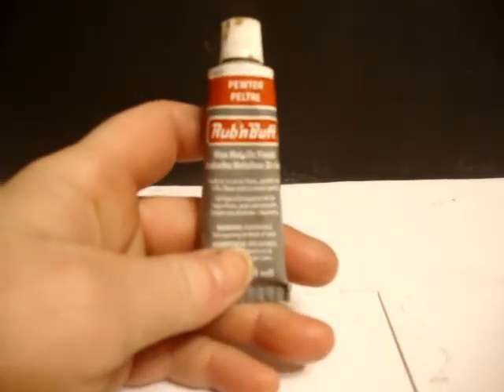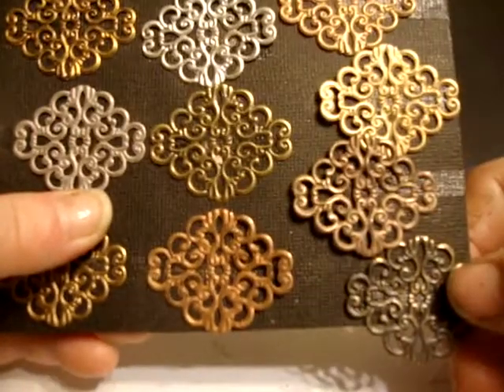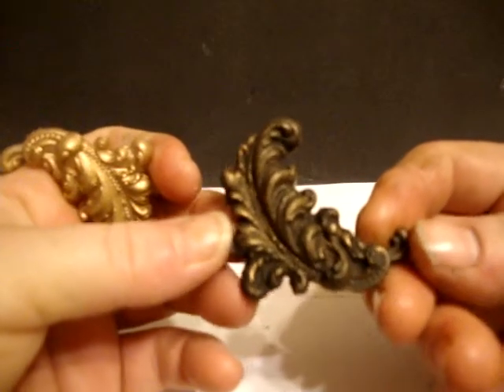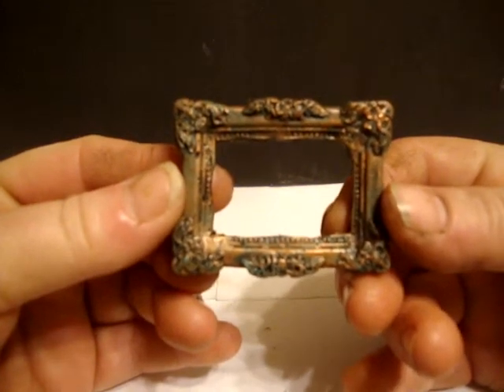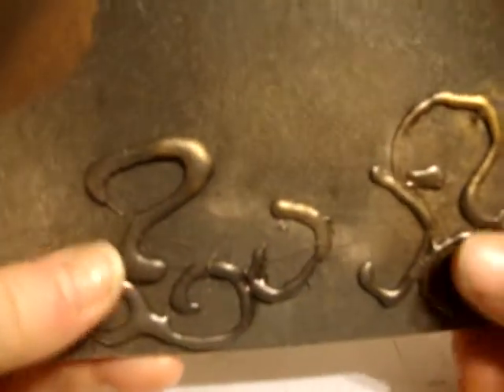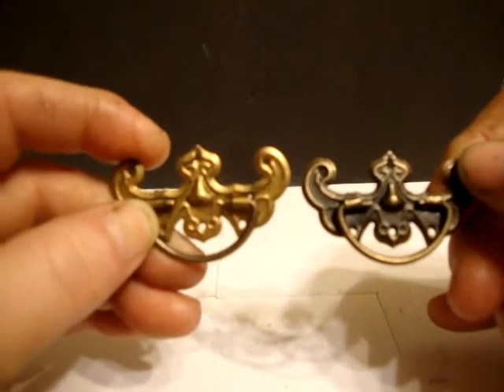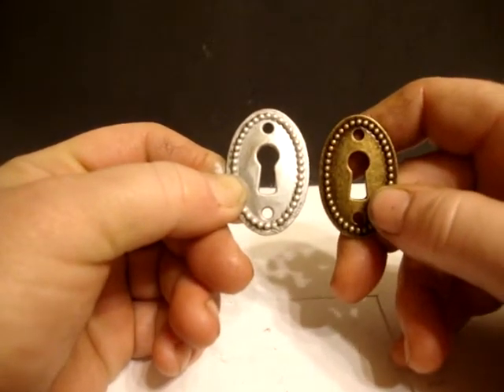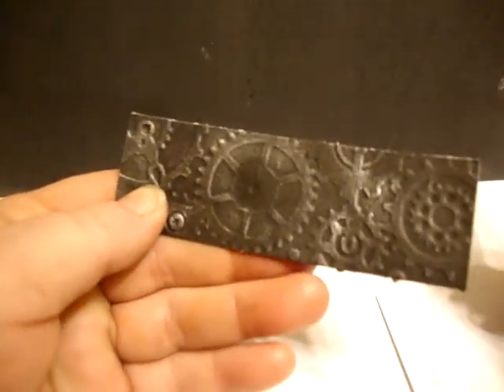Rub n Buff Metals & MiriamsCraftingBlog.com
this video shows you a bit about the product RUB N BUFF - and some great metals- AND where you can purchase both -